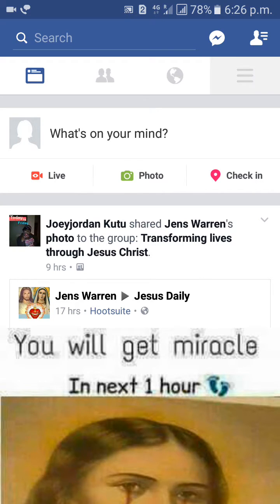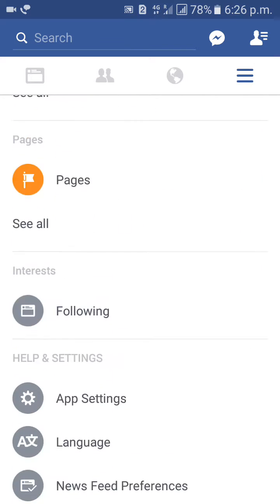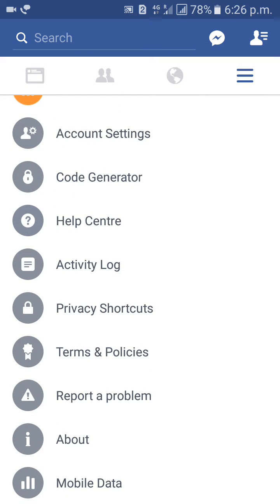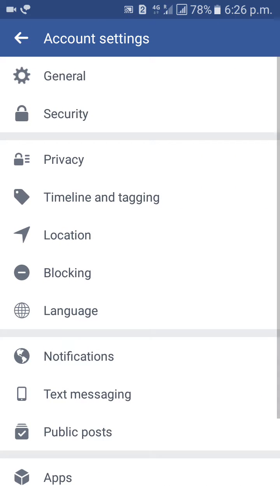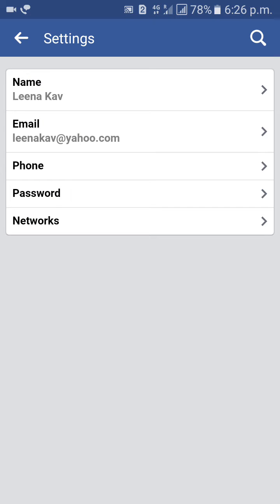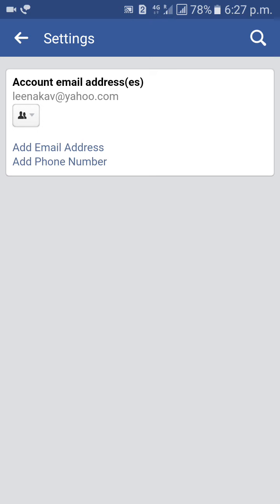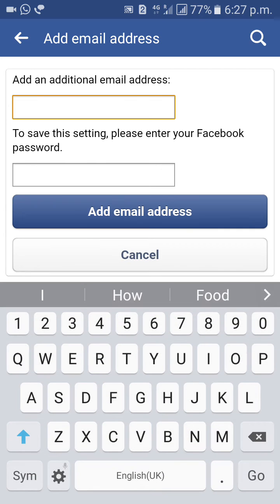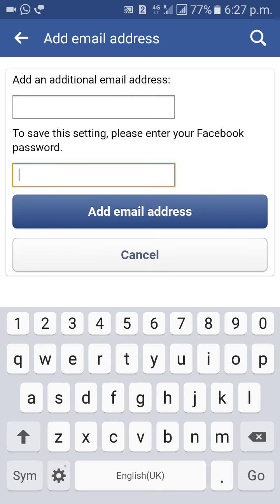How to Change Email Id in Facebook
how to change email id in facebook,how to change facebook mail id,how to change facebook email id,how to change mail id in facebook,how to change email id on facebook,how to change email id in fb